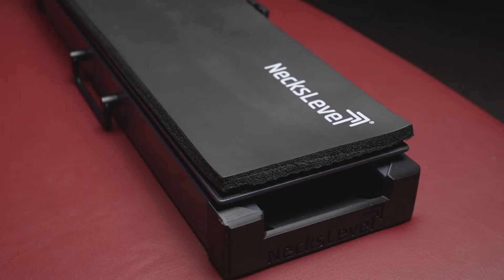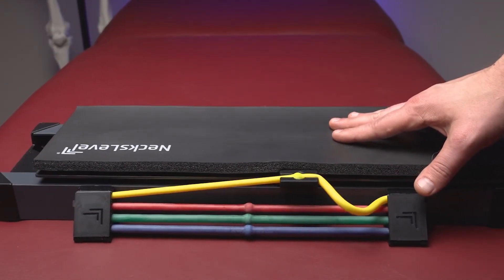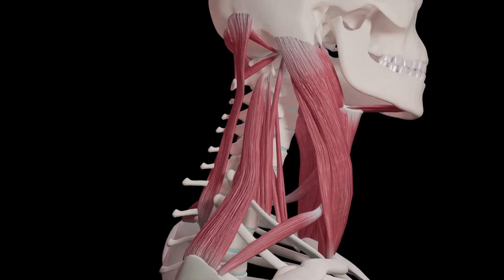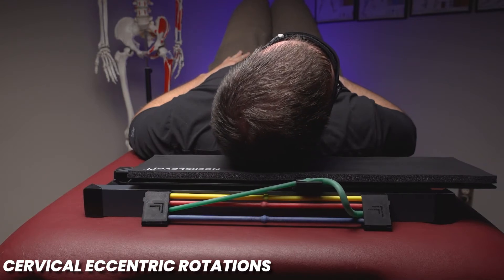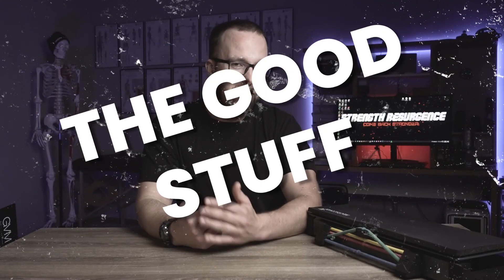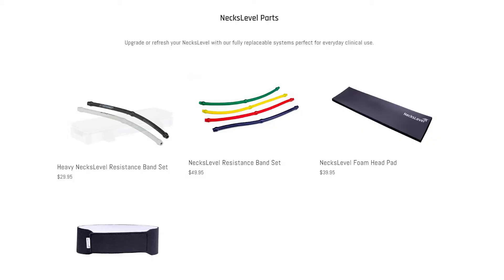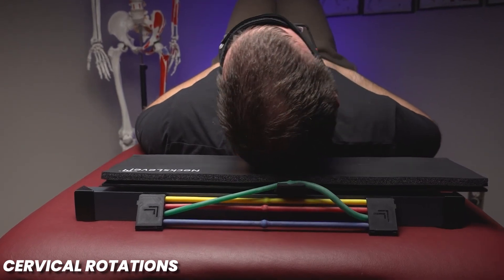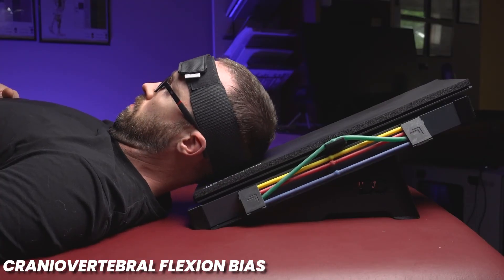NecksLevel: Is THIS The Best Way To Fix Your Neck Pain? (Physical Therapist Review)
The NecksLevel Device is a clinical neck strengthening device that can help effectively reduce neck pain and dysfunction when used appropriately. It's a piece of equipment that works by utilizing a sliding board with variable resistance levels.

While it's currently a bit of a lesser-known piece of clinical equipment, it can offer fantastic value for the rehabilitation or even prehabilitation (injury prevention) of various injuries and conditions of the neck.

This review will provide you with my thoughts and opinions as a licensed physical therapist on this device. Having used it on numerous patients and seen the results firsthand, I am very grateful for the invention of this device, as it is a worthy piece of clinical equipment to have in my arsenal when treating those who are appropriate for its use.

TIMESTAMPS:
0:00 - Intro
0:30 - Disclaimer
0:44 - NecksLevel Overview
1:26 - Uses of the NecksLevel Device
2:00 - Target Audience
3:34 - The Only Drawback
4:30 - The Good Stuff
5:25 - Sample NecksLevel Exercises
6:00 - The Final Verdict
6:28 - Last Words & Small Request